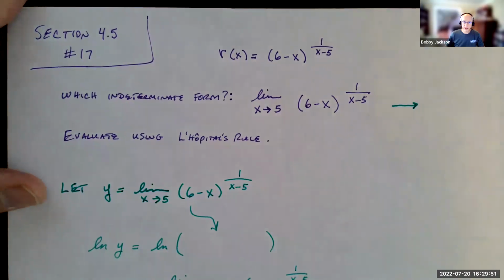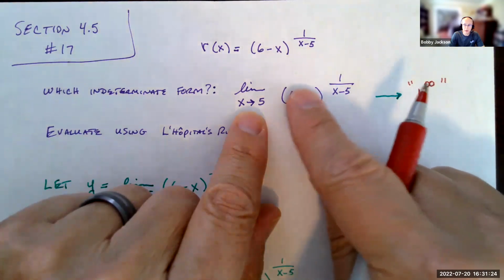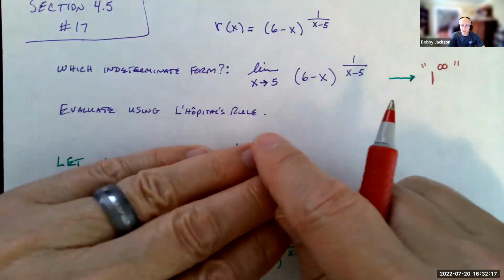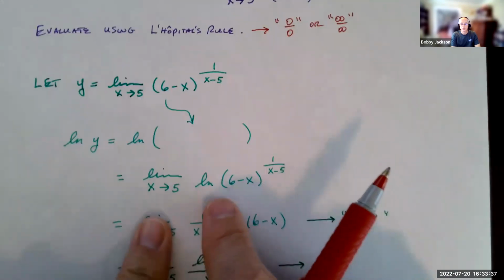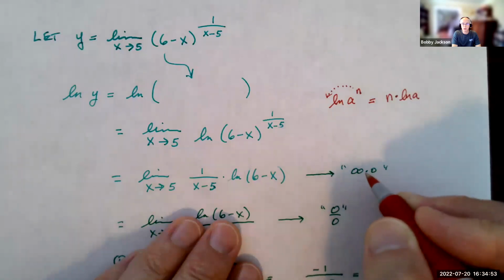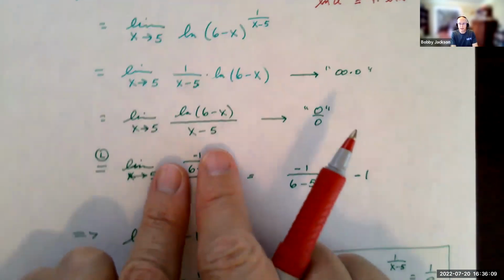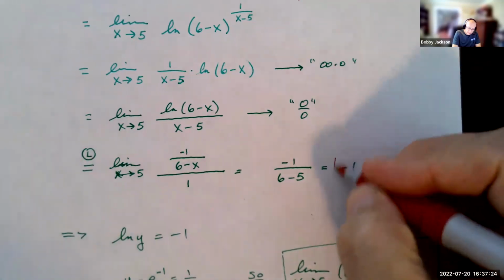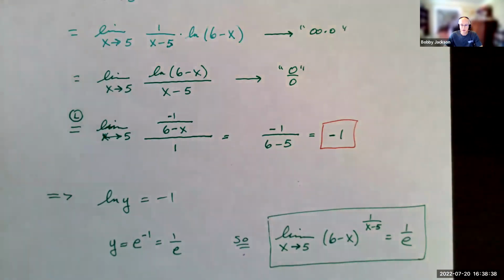Achieve Section 4.5 Number 17